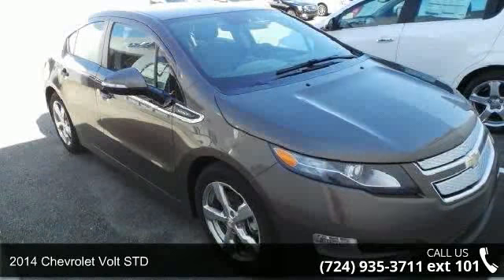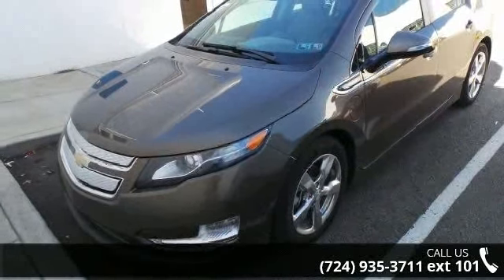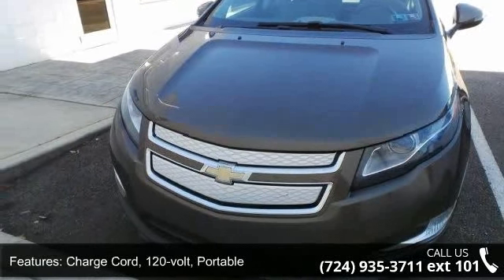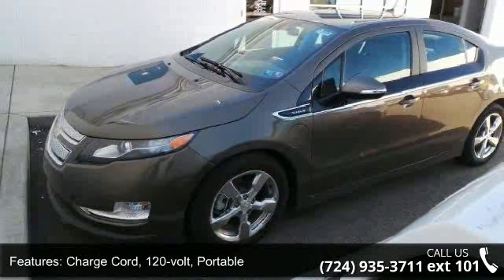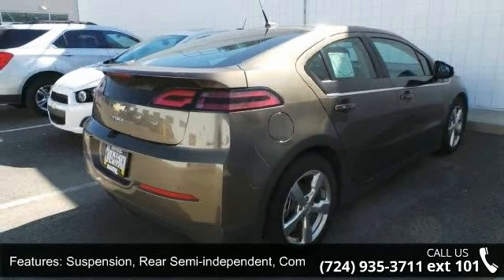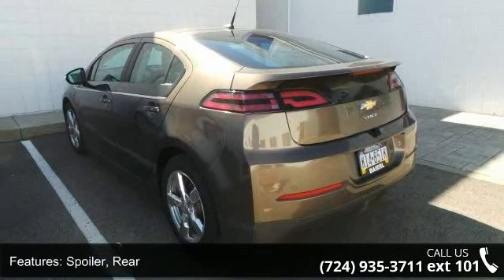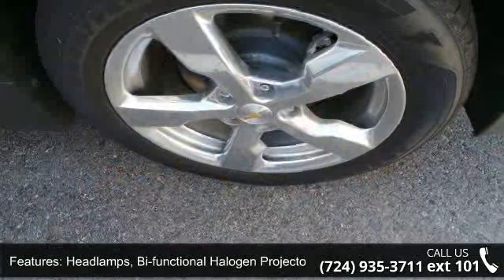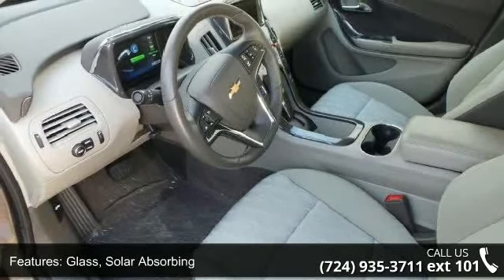2014 Chevrolet Volt STD - Baierl Automotive - Wexford, , ...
All prices include vehicle incentives The 2014 Chevrolet Volt electric plug-in hybrid represents a unique twist on the hybrid-car theme. The Volt runs purely on electric current. Once its battery pack is depleted (after 25 to 50 miles), the Volt's gasoline engine kicks on to run a generator, powering the electric motors and helping recharge the batteries. This extends the Volt's range an additional 300 miles or more. The Volt features a Hold mode in its drive selection to conserve battery charge, and a no-cost-option low-emissions package qualifies the Volt for single-occupancy HOV lanes in California and New York. The Hold mode is useful, for example, when driving on a freeway heading into the city, where you'll want the full electric charge available. The 2014 Chevy Volt's electric motor delivers a big dose of torque right from the get-go, letting the car sprint away quickly from a standing start.